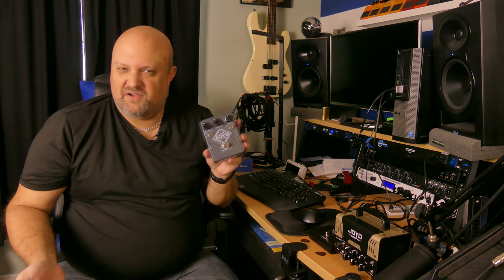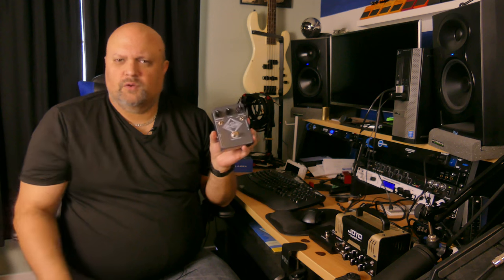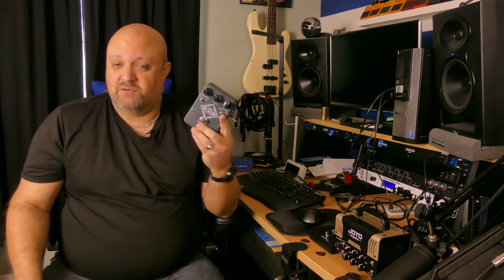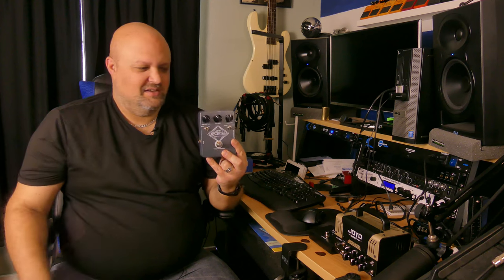Want A Rat Clone For Under $40? Watch This Video And Get An Even BETTER Bargain!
Other Gear Used In This Video:
Joyo Splinter Distortion
Schecter CR-6
Boss RC-3 Loop Station
Laney IRT-Studio
Rode Lavalier Go Microphone
Canon M200 Mirrorless Camera
Viltrox 23mm f1.4 EF-M Mount Lens